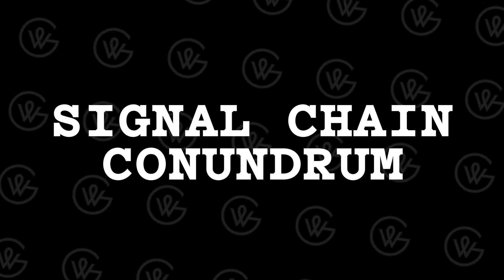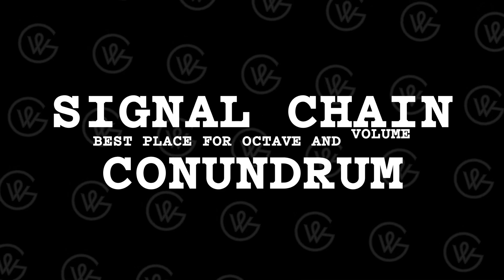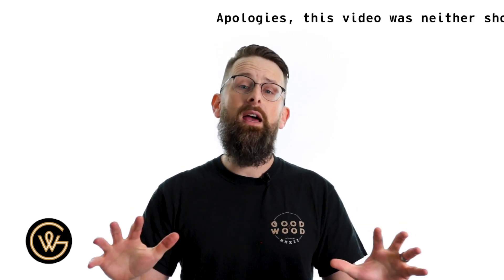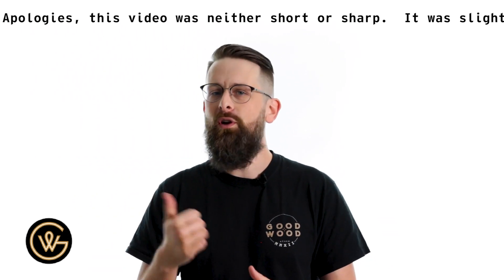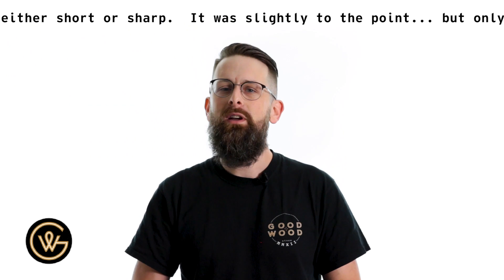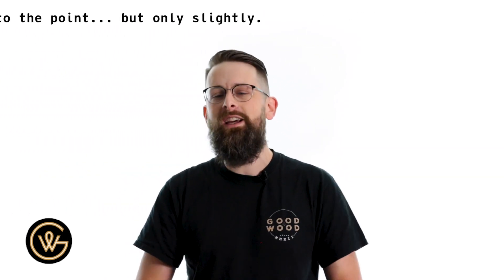My Two Most Common Signal Chain Questions ANSWERED!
** A quick note. For the octave example the text doesn’t change regarding signal chain.
FIRST is octave into drive

I hit the switch on the looper

SECOND is drive into octave**

Every week I talk with musicians about their pedalboards.

In almost every conversation volume and octave come up and where they should be placed on your pedalboard.

I'm sure you're sick of hearing me say that there is no 'right' or 'wrong' placement for pedals, simply what works best for your desired sound!
Today is no different.

Check out the audio examples and make up your own mind for what is best for you rig!

Want to book a Custom Setup Call to get a quote on setting up your pedalboard?

What about a Custom Junction / Patch Bay?

00:00 - intro
01:02 - Volume Placement Explanation
03:08 - Volume Pedal Audio Examples
04:41 - Volume Pedal Results
05:57 - Octave Placement Explanation
07:41 - Octave Pedal Audio Examples
08:07 - Octave Pedal Results
08:35 - Outro